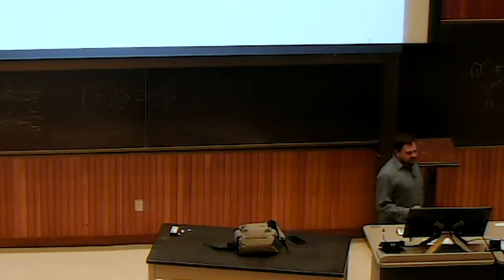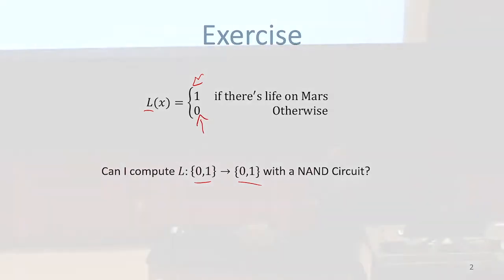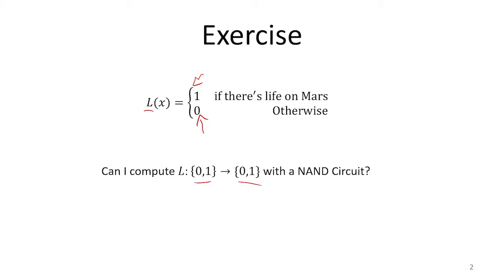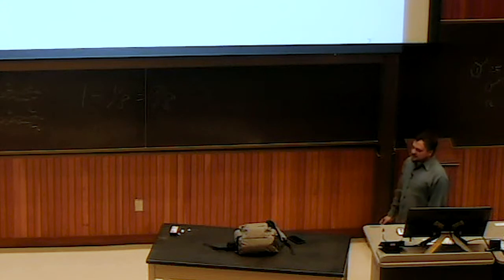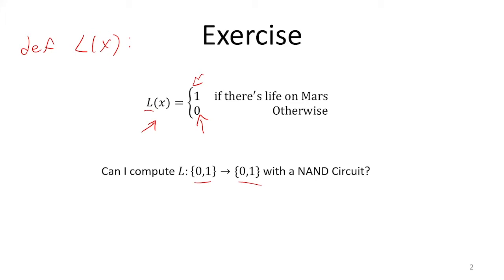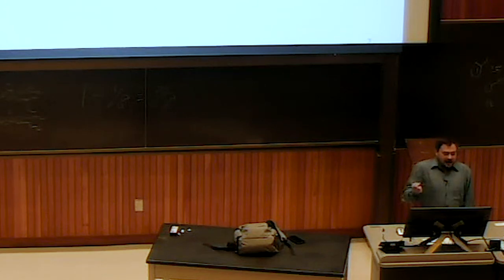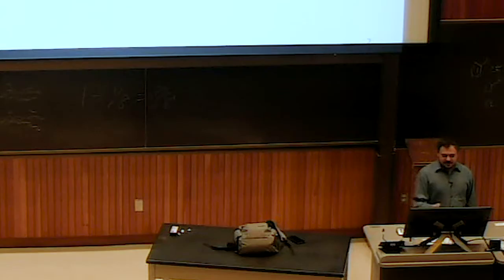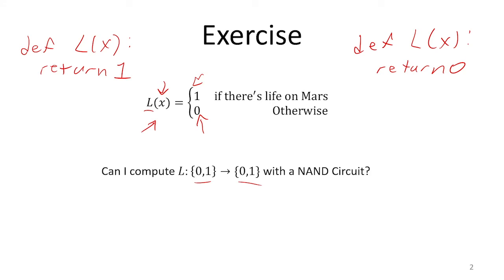Life on Mars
16.1: Life on Mars
- What does it mean for a function to be computable